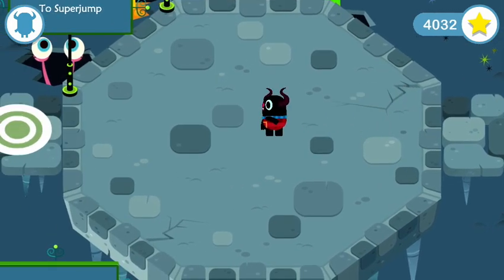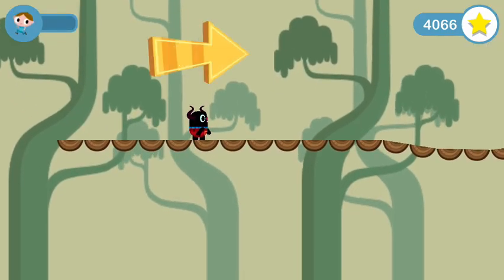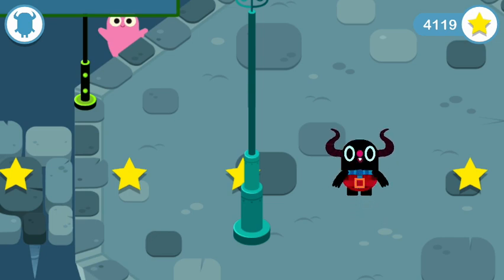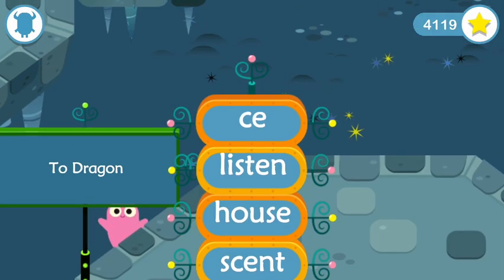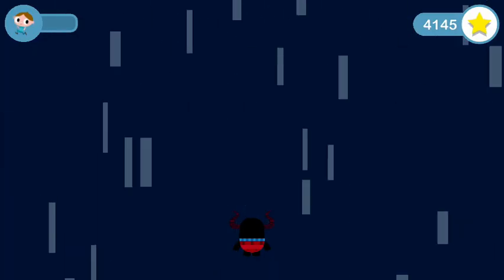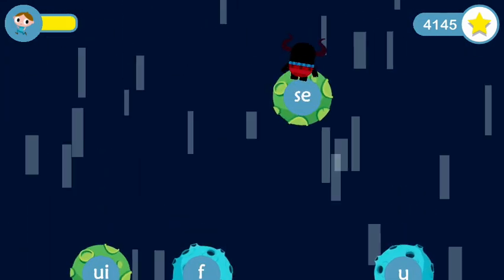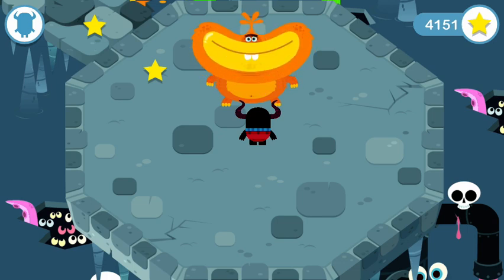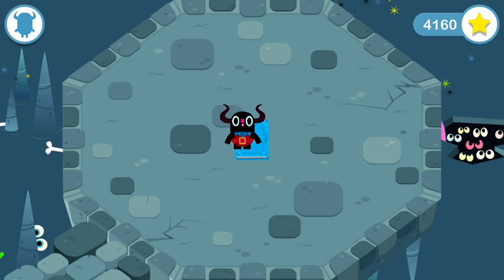SuperNeville & SuperRobbie The Maker